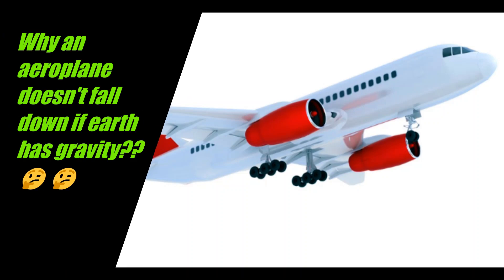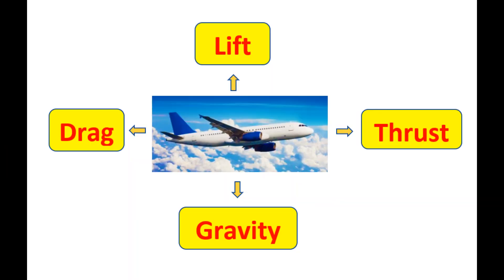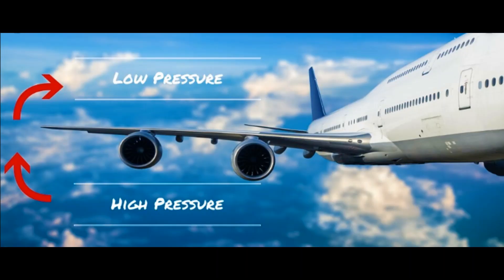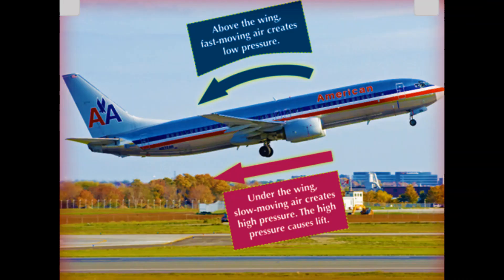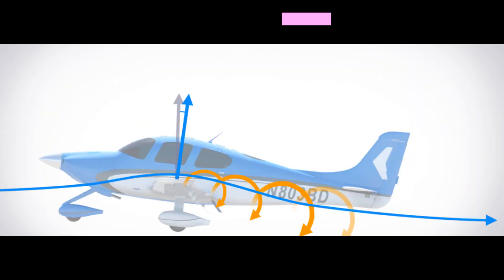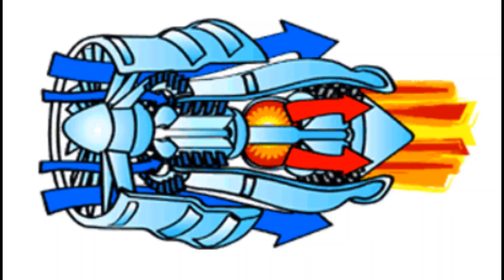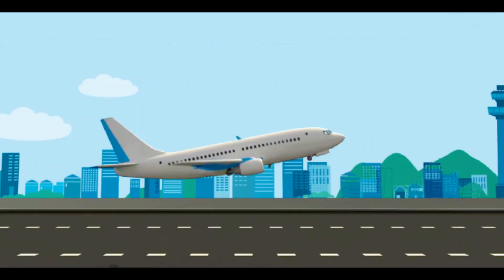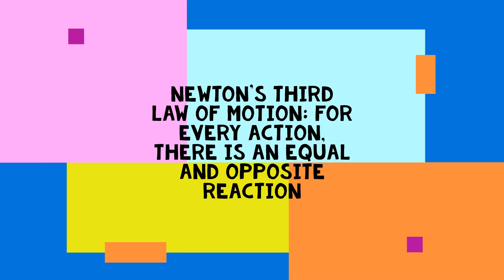Why an aeroplane does not fall down if earth has gravity? What makes an aeroplane fly?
In this video we tried to analyse what different forces affect the flight of an aeroplane. We have also looked at positive and negative forces acting.